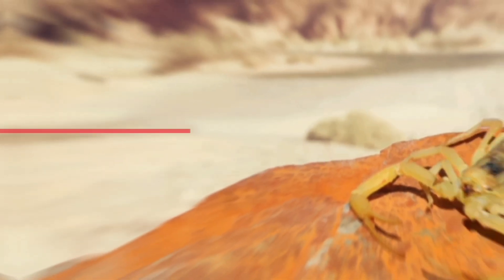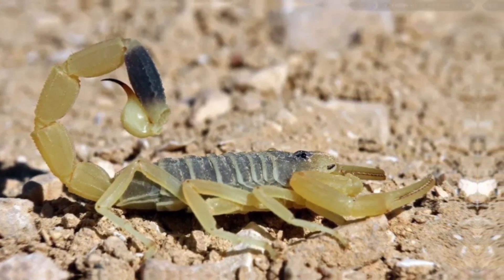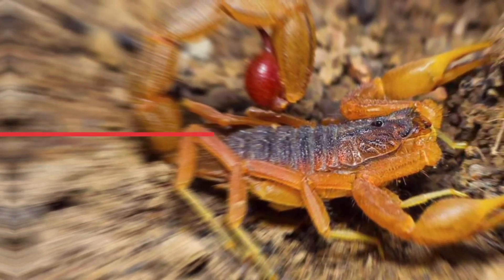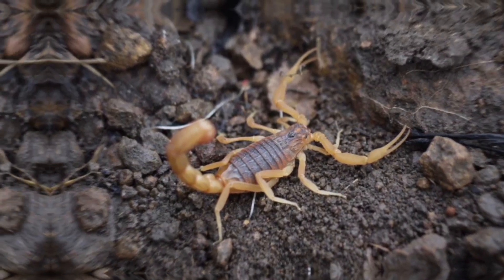Top 10 Most Venomous Scorpions: Deadliest Stingers You Wouldn't Want to Mess With!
Top 10 Venomous Scorpions: Nature's Assassin Allstars!

Buckle up, because we're diving into the world of creepy crawlies and stinging sensations! This video unveils the top 10 most venomous scorpions on planet Earth.

But these aren't just scary stingers! We'll also explore their fascinating habitats, from scorching deserts to lush rainforests. Learn about their unique behaviors, like their scorpion dance (it's a thing!), and discover surprising facts about these eight-legged assassins.

So, if you're curious about creepy critters and have a thirst for scientific knowledge (without the actual sting!), this video is for you!

* A countdown of the top 10 most venomous scorpions
* Deep dives into their habitats and behaviors
* Scientific breakdowns of their venom's power
* Fun facts and little-known secrets about scorpions
* Breathtaking visuals of these incredible (and slightly terrifying) creatures

* Animal enthusiasts who dig creepy crawlies
* Science buffs craving knowledge about venom
* Anyone who enjoys a thrilling animal adventure

🎙️Narration in this video is generated using AI for educational and storytelling purposes ⚠️